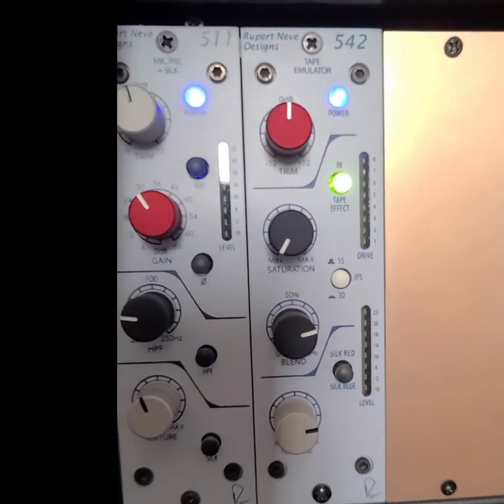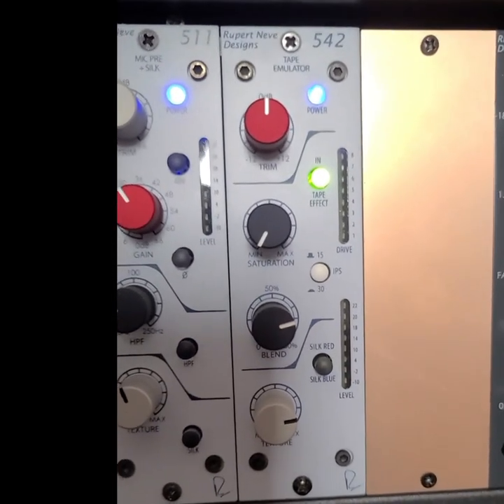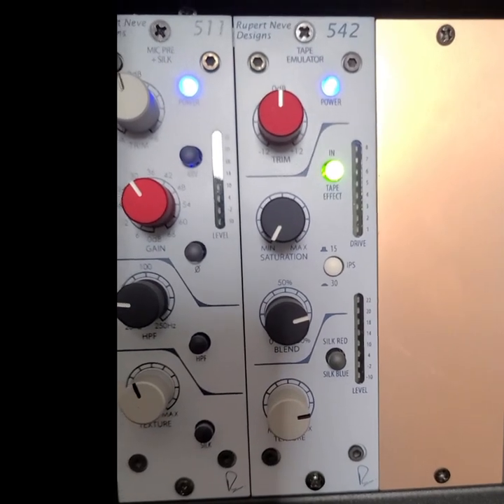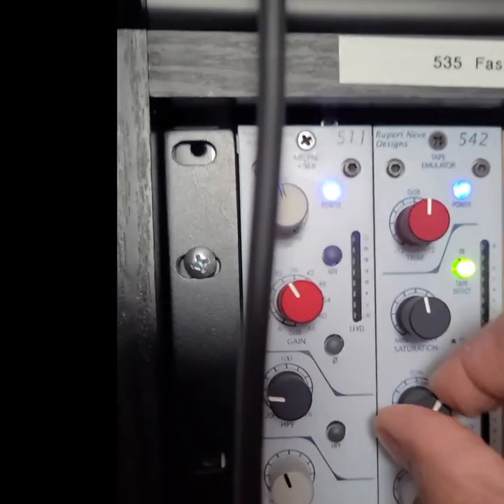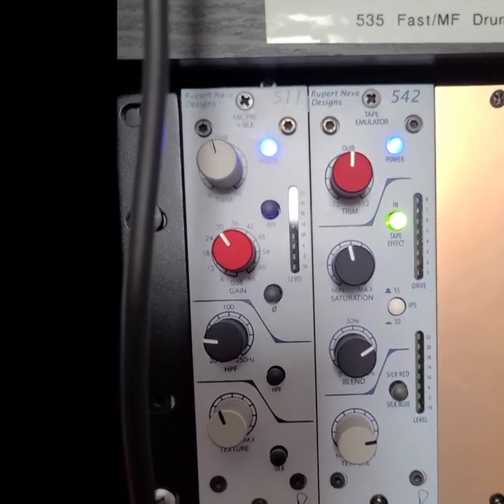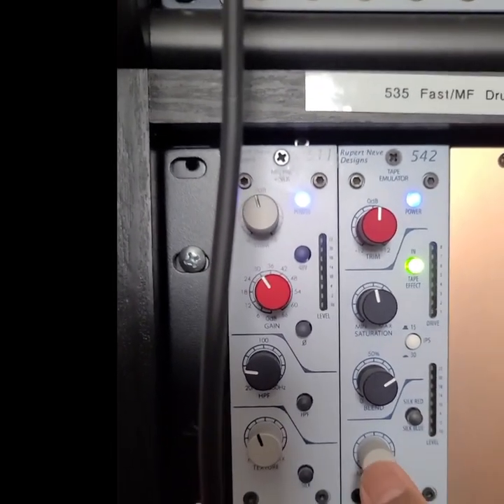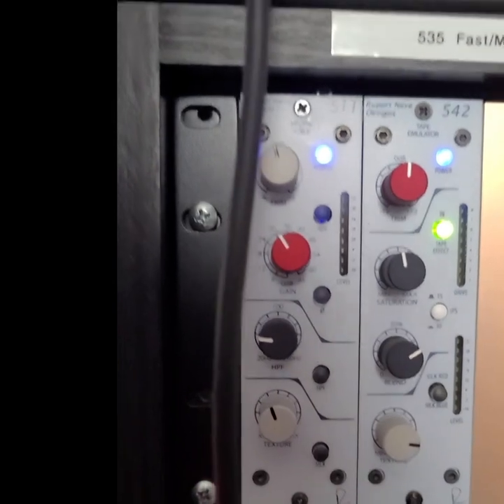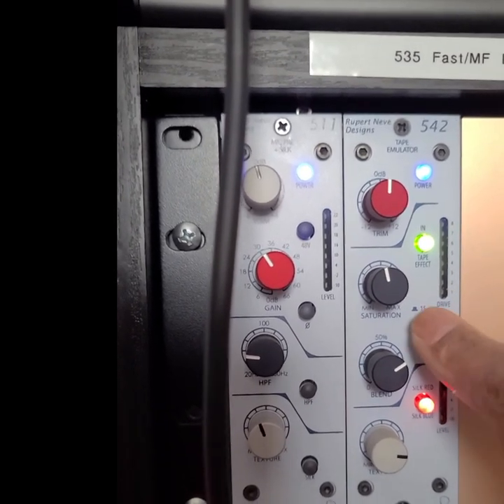Rupert Neve 542. Underappreciated and Misunderstood?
In this video, I'll give you a rundown on EVERYTHING you het with this incredible tool. It's NOT just a tape emulator!

FX Studio 2
Mixing, mastering, recording and producing for over 25 years.

I offer an online mixing and mastering service to all subscribers to this channel at a DEEP DISCOUNT from my regular rates.

 I've lived through the transition from analog gear to digital plugins, and now the resurgence of analog gear. Both offer their own unique characteristics. The trick is to learn and appreciate the difference between the two. and knowing WHEN, HOW, and WHERE to to use them when mixing and mastering.

That's the difference FX Studio 2 brings to your project. EXPERIENCE!

PLUS: Real analog gear for a rich, full, sound.
Mastered to industry standards for streaming platforms. (Spotify, etc)

Here's what I need from you.

A WORD document containing the song title and any notes you think I may find helpful. Your name, phone number and email. Include the Tempo of the song.
The individual stems for your song. NOT the entire project file!
Remove all effects and processing you may have used (reverb, compression etc. Send "DRY" stems only.
Put all of this into a folder. Compress the folder, send it to me.

Equipment
Rupert Neve 511 Preamps
Rupert Neve 542 Tape Emulator
Rupert Neve 551 EQ
Rupert Neve 535 Compressors
DBX 520 De Esser and HF Compressor
Drawmer 1978 Tone Shaping Stereo Compressor
Solid State Logic UF8 and UC1
Complete Suite of all SSL Plugins
Warm Audio WA 73 Eq
Warm Audio Tone Beast Pre-amp

Synths
Moog Subharmonicon
An assortment of modular synths including Benjolin, Cara, QPAS, Quadrax, and Rings
Sampling, Beat Making, Editing: Native Instruments Maschine

DAW's
Cubase Pro 12
Reaper

Instruments
Gretsch, Fender, Ibanez and Epiphone guitars
Fender and Marshall bass and guitar amps
I have recorded every genre of music including Rock, Pop, Gospel, Jazz, Hip Hop and Rap.

Other
Way to many digital plugins (lol)

Examples of my work can be found on Spotify: G Sharp Jamz and other streaming services.